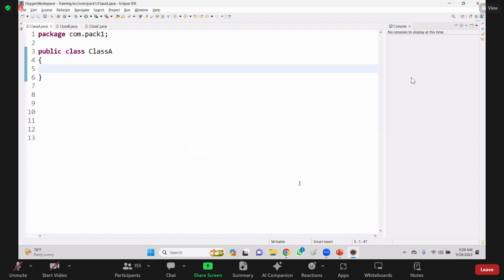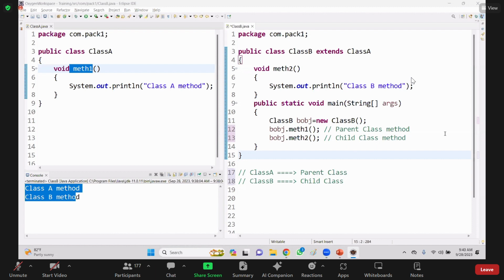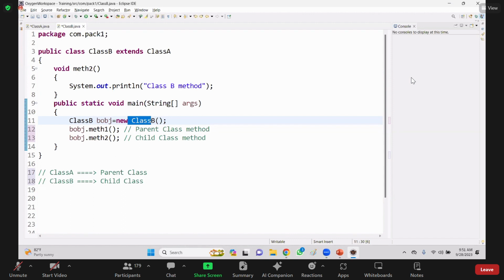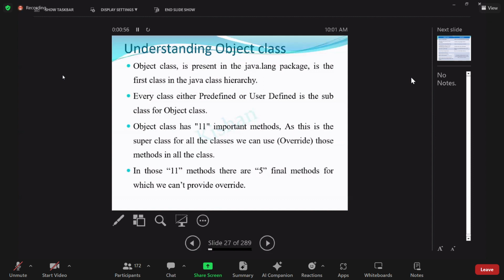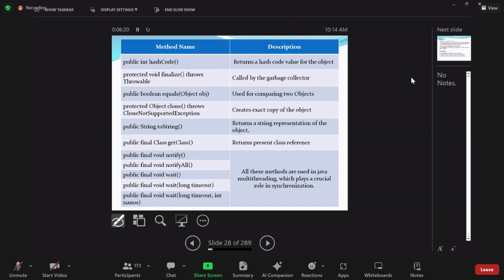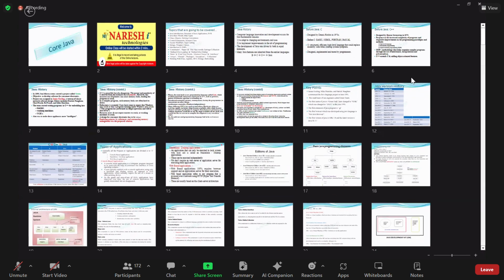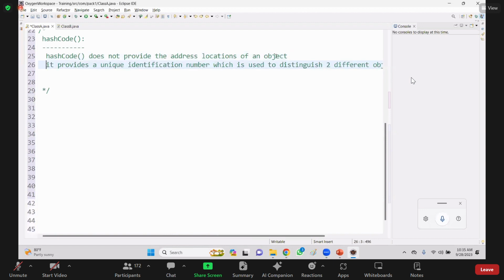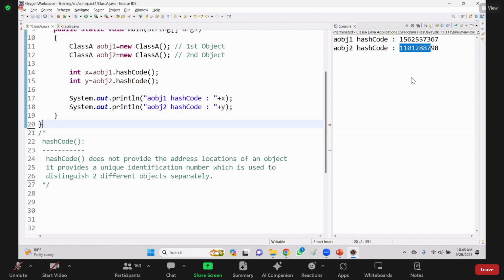Core Java Day 15 2023 09 28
Discussing About:-
1)Understanding Object Class
2)hashCode() Method